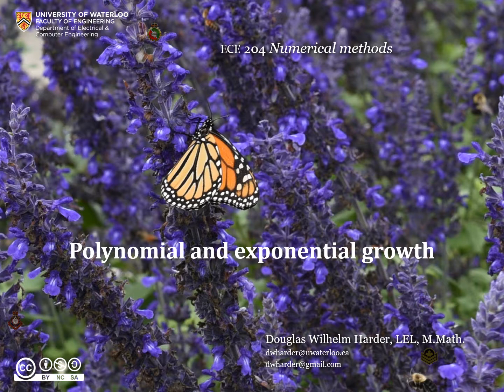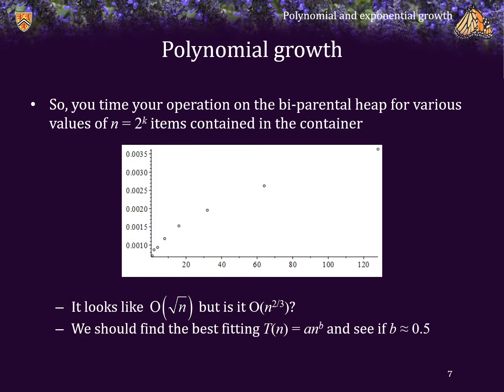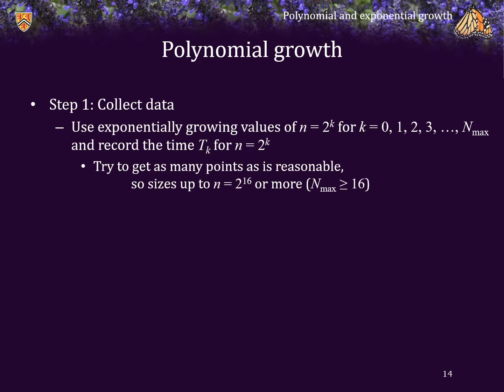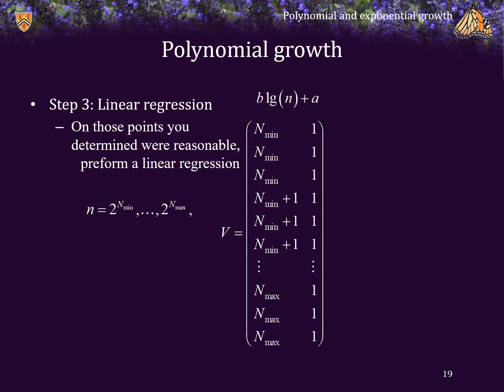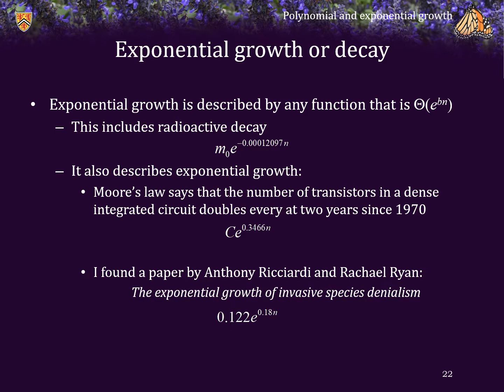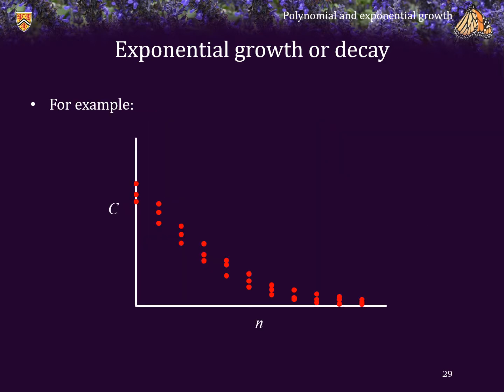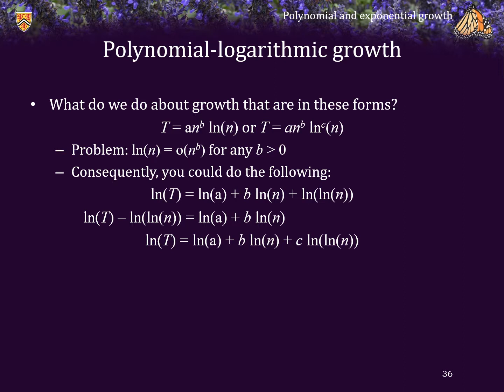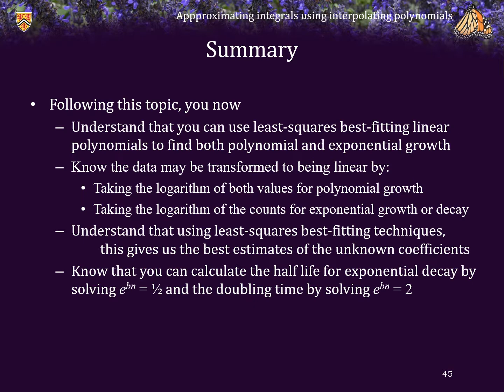5.3.5 Polynomial and exponential growth